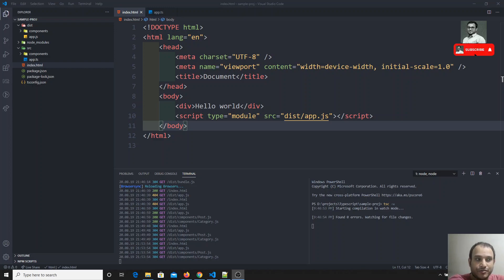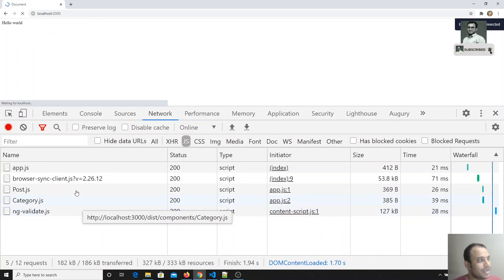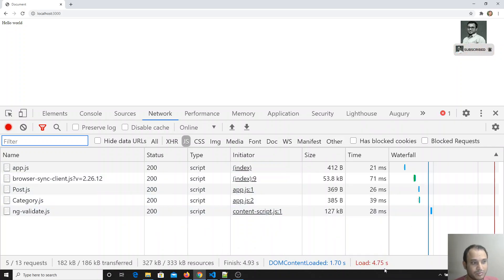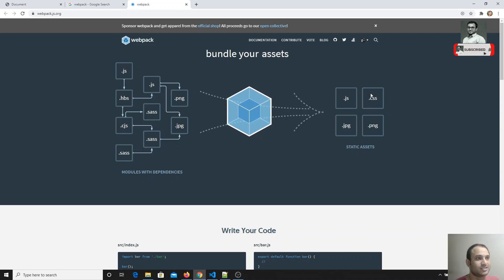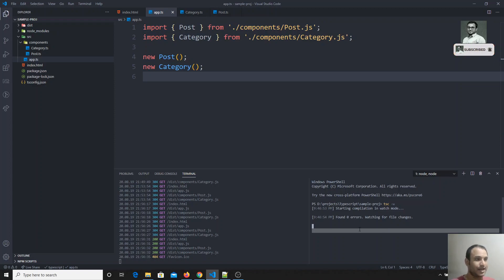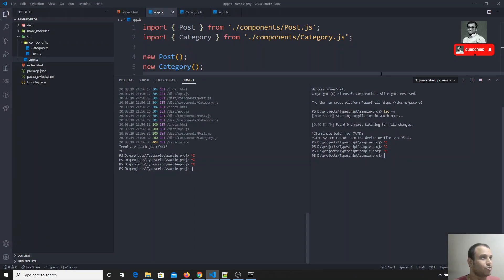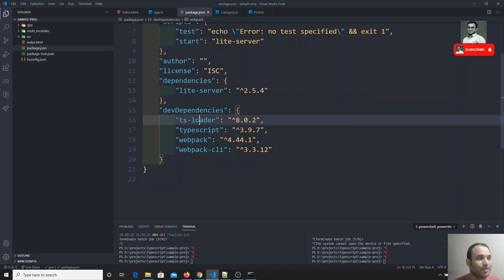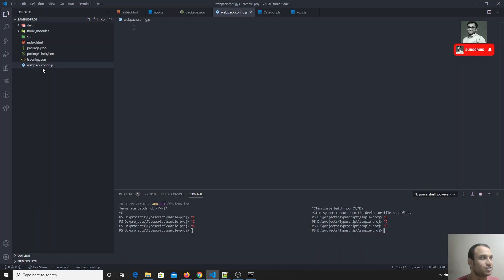74. Install Webpack, ts-loader, and execute the TypeScript Code Using Webpack in the Project.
Hi Friends
In this video, we will see how to install the webpack, webpack-cli, ts-loader, and the typescript in the project.